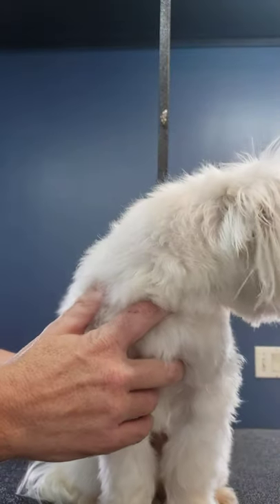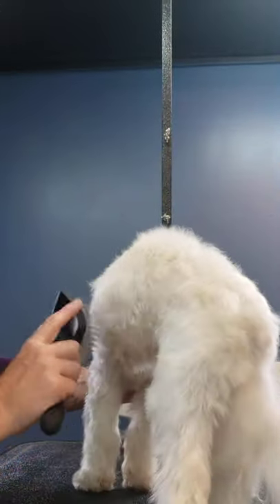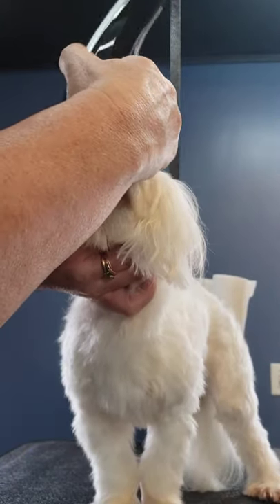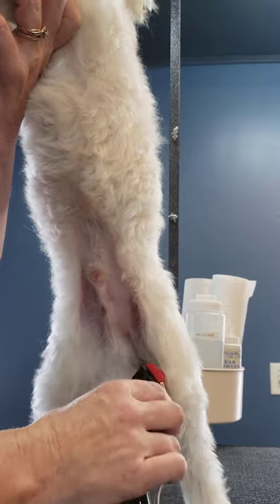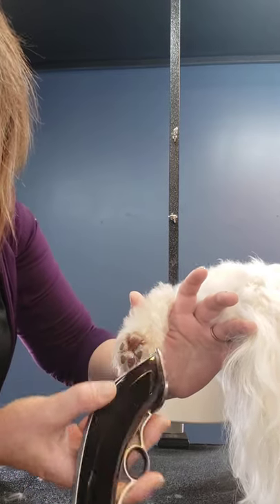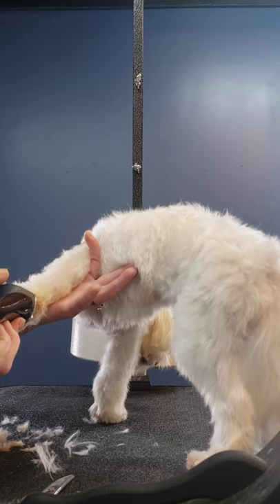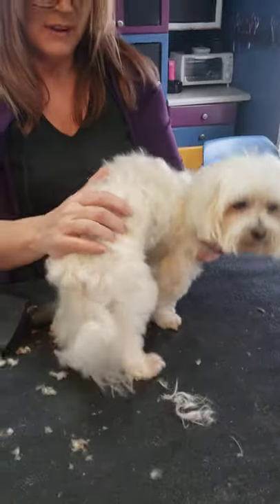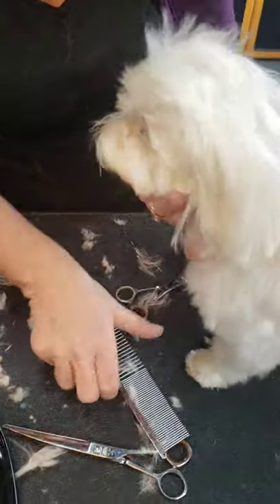Maltese Maintenance Grooming Force Free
Feet, face and fanny for at home maintenance between grooms. Force free style